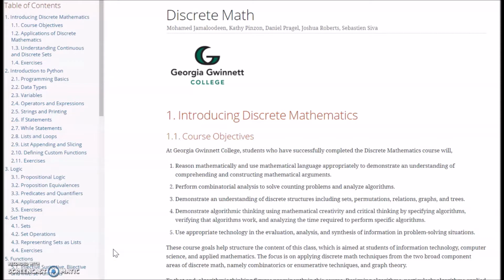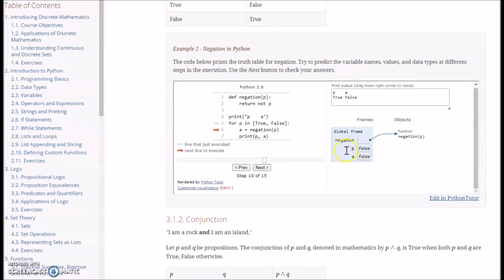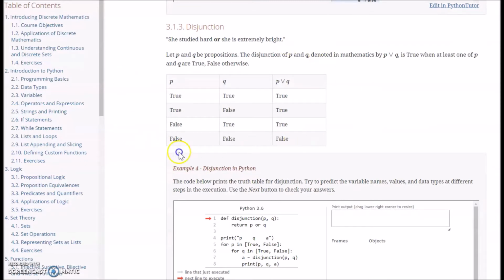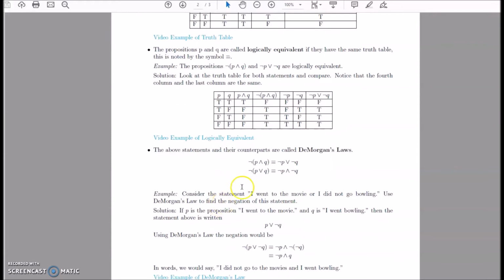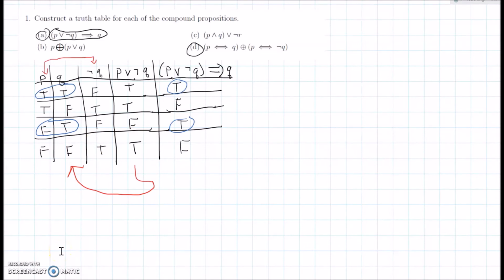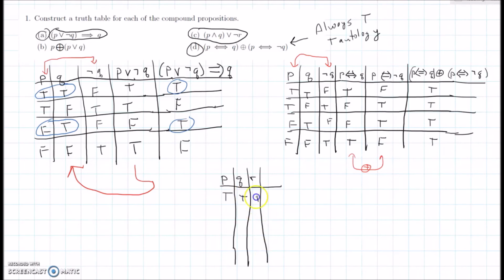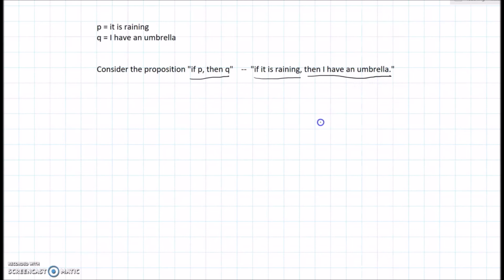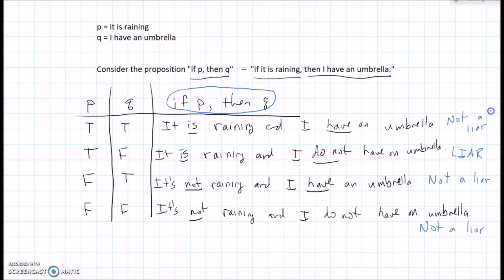Logic 2: Truth Tables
More details about propositions and lots of truth table examples.

0:00 - Negation and conjunction truth tables and in Python
7:18 - Truth tables for disjunction, xor, implication and bi-implication
10:13 - Logical equivalence and DeMorgan's laws
11:35 - Truth table examples
18:56 - Logical equivalence example
20:49 - Discussion about the truth table for if p, then q